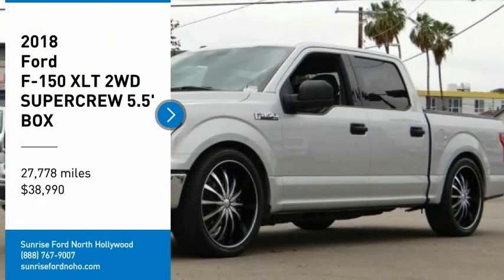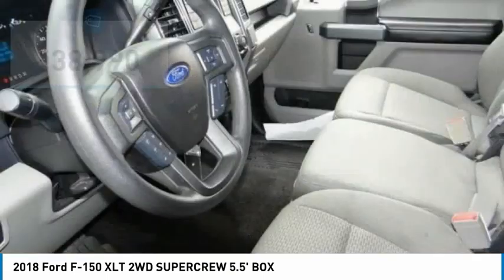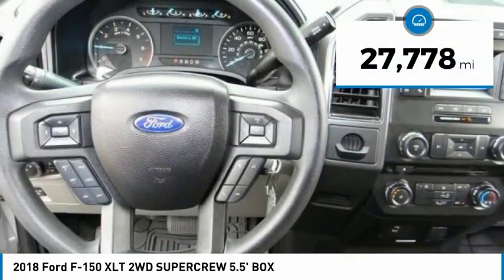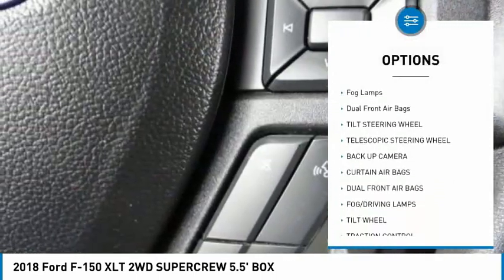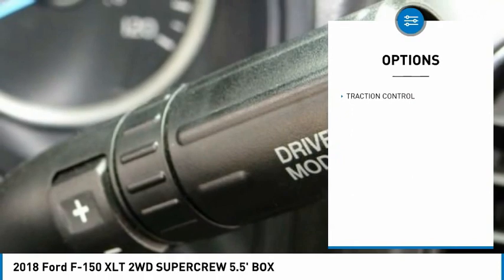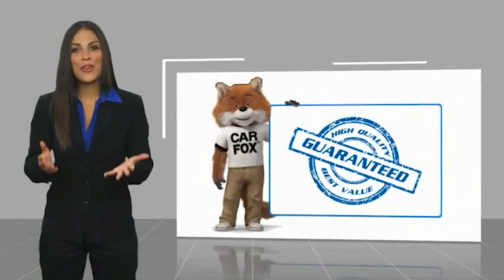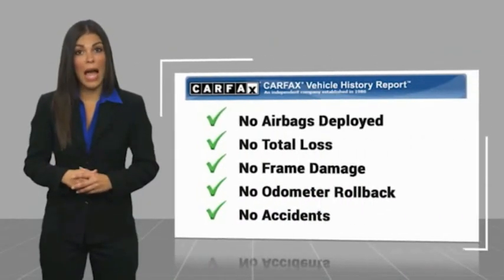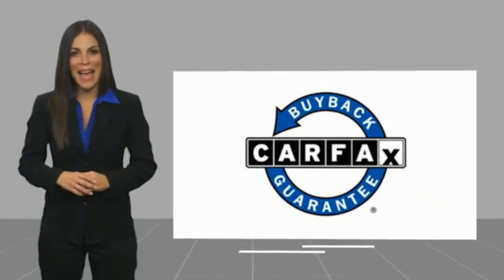2018 Ford F-150 North Hollywood,Los Angeles,San Fernando Valley,Glendale,Burbank b28091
2018 Ford F-150 XLT 2WD SUPERCREW 5.5' BOX

5500 Lankershim Blvd.

SUNRISE FORD NORTH HOLLYWOOD, PROUDLY SERVING NORTH HOLLYWOOD, LOS ANGELES, SAN FERNANDO VALLEY, GLENDALE, BURBANK, AND SURROUNDING CALIFORNIA LOCATIONS THIS SILVER 2018 Ford F-150 IS EQUIPPED WITH A , AUTOMATIC TRANSMISSION, AND RECEIVES AN ESTIMATED 20 City/25 Hwy MPG. NORTH HOLLYWOOD CALIFORNIA 91601. We offer a huge selection of new and used cars, top notch customer service and affordable prices. With so much to offer it's no wonder so many Southern California residents have relied on Sunrise Ford North Hollywood for years. LOWERED SUSPENSION, 24 CUSTOM WHEELS. Silver 2018 Ford F-150 XLT RWD 10-Speed Automatic 5.0L V8 Odometer is 5540 miles below market average! Awards: * 2018 KBB.com Brand Image Awards * 2018 KBB.com 10 Most Awarded Brands